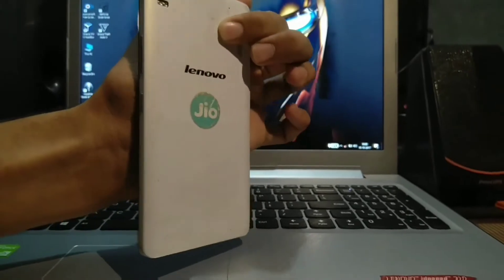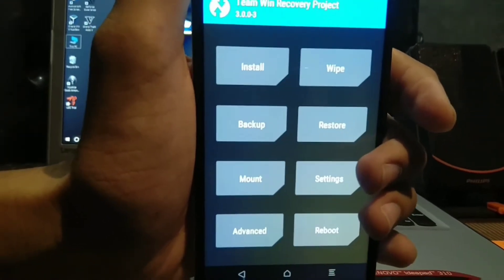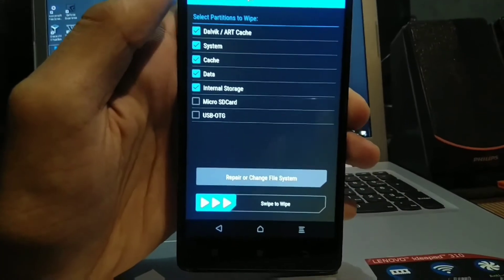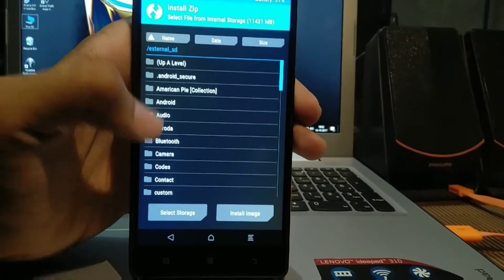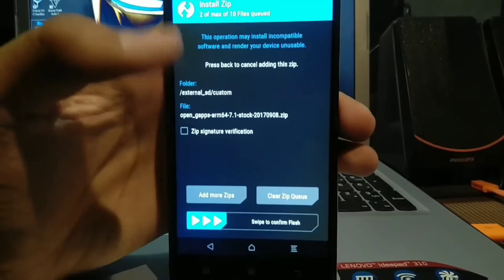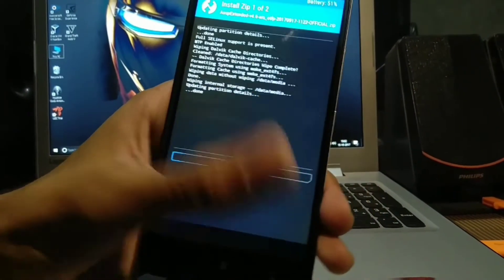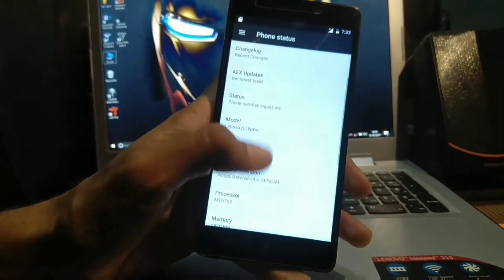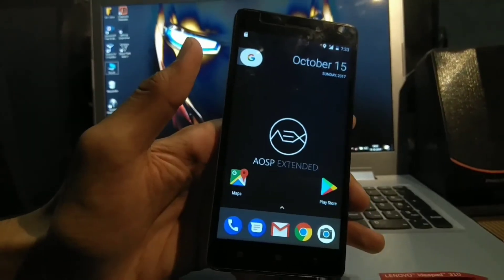Full installation of custom ROM in smartphone | AOSP EXTENDED | GAPPS installation full explained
Hello friends in this video I tried to explained how to install custom ROM which is AOSP EXTENDED Nougat version 7.1.1  and also installed GAPPS so i hope you will be satisfied from my explanation...

Open Gapps::

In this you have to select your smartphone's architecture and Android version (in this case it will be 7.1) and the version of gapps which you want as per your requirement..

You can ask questions if you have any in comment section and sorry for being late this time I will try not to be late next time. My next video will be in next week you can suggest me for the video if want

Special thanks:

Cameraman
Gaurav Joshi
Paras Madhvacharya.